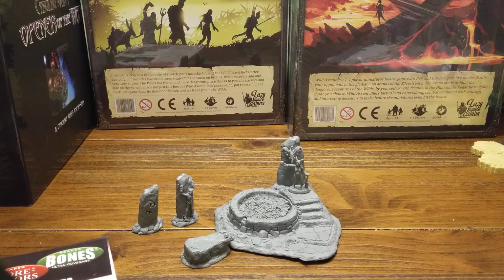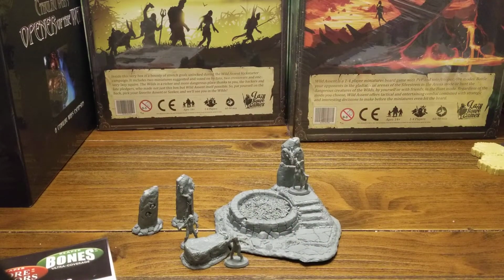Reaper Miniatures- Bones V: Charnel Pit of the Ghoul Queen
very  cool terrain